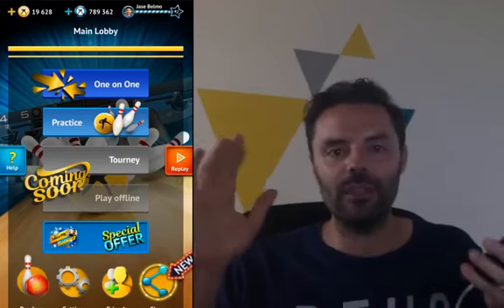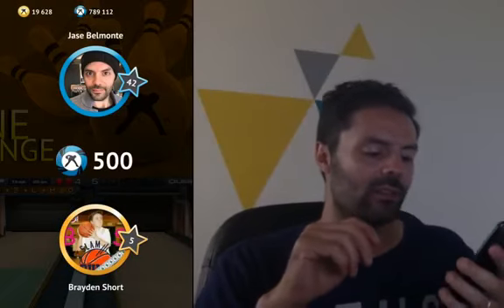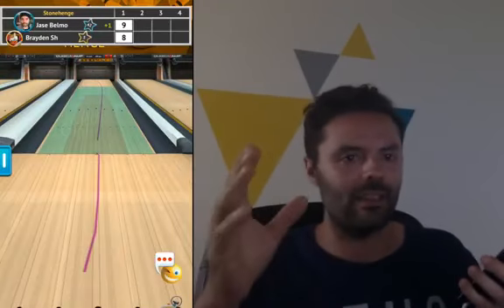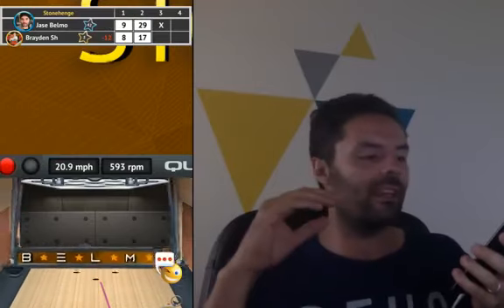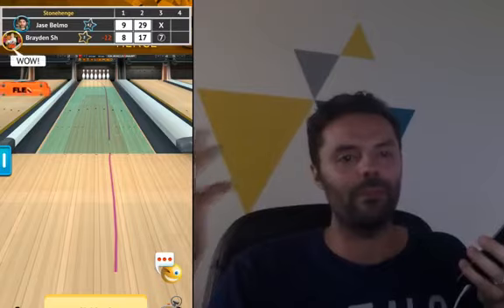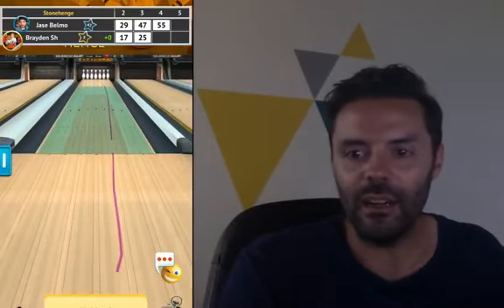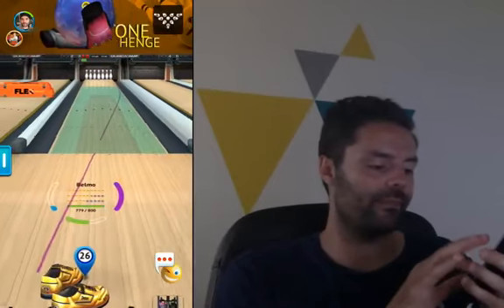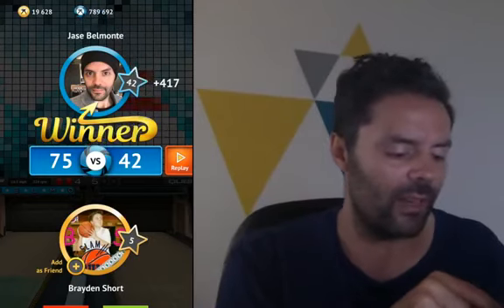Beat Belmo Challenge Match 1 | Bowling by Jason Belmonte